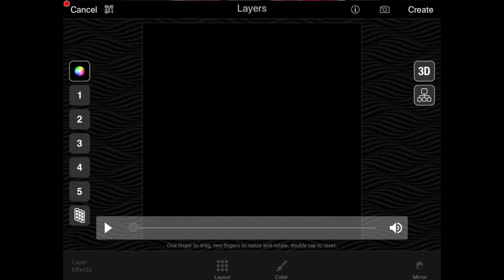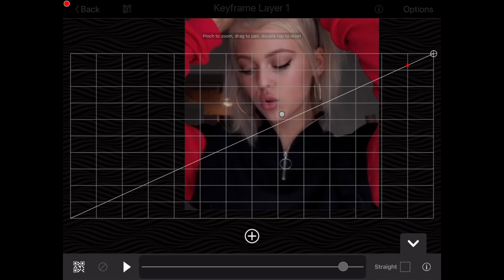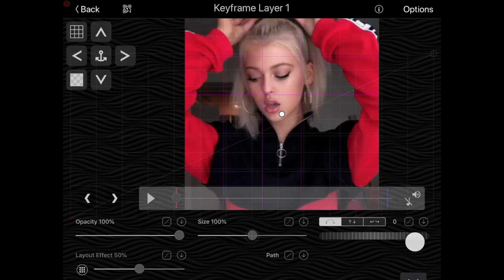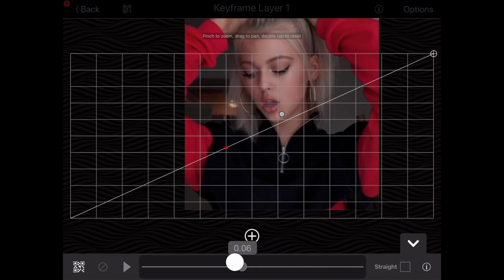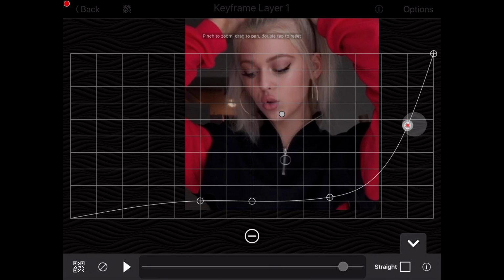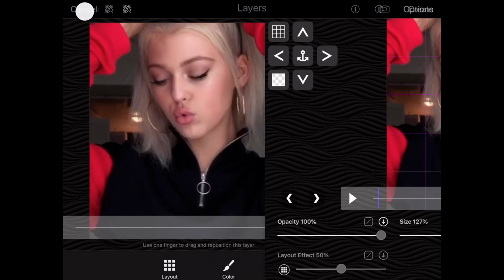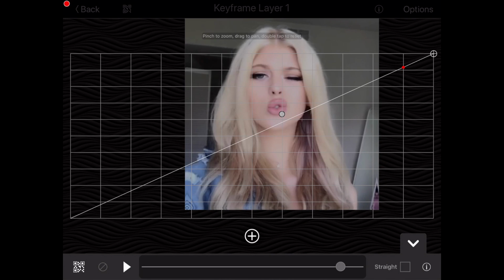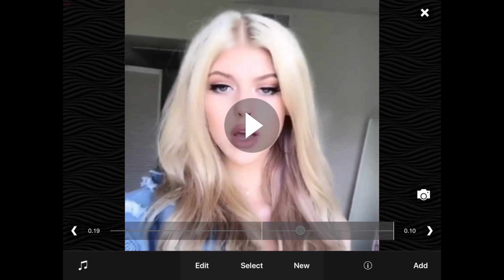HOW TO DO CUSTOM GRAPHS ON VIDEOSTAR ✨ ixnfinitxy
How to edit CUSTOM GRAPHS on VIDEOSTAR!!!

I get a lot of questions about how the graph editor works on videostar, so I made a video about how to operate the graph editor on videostar.